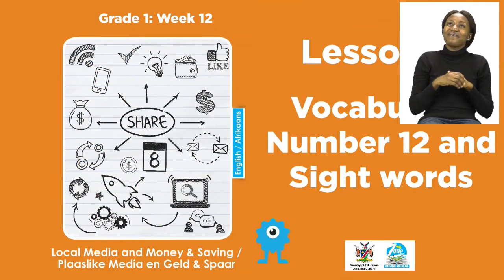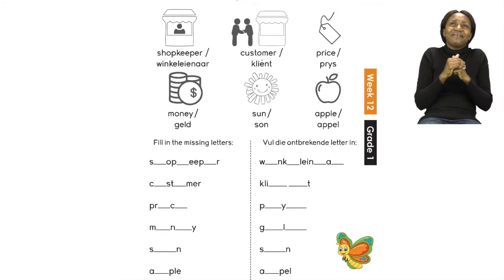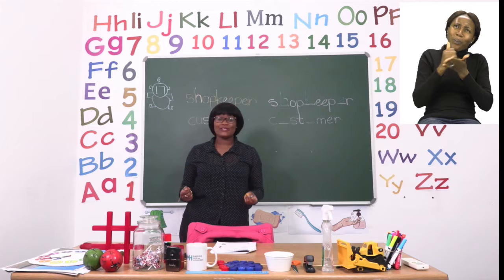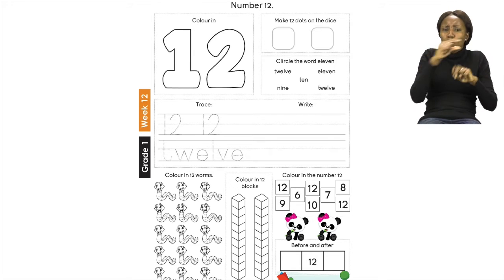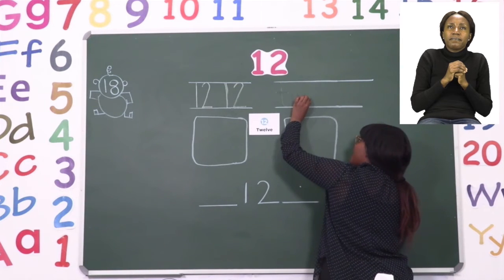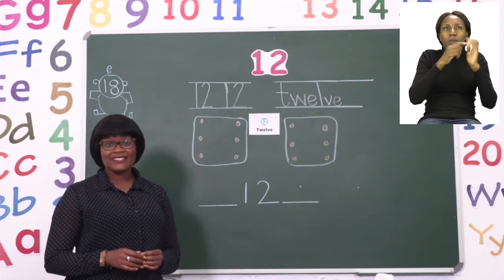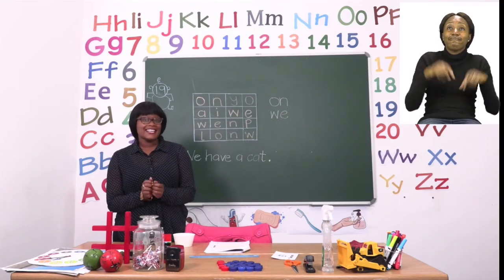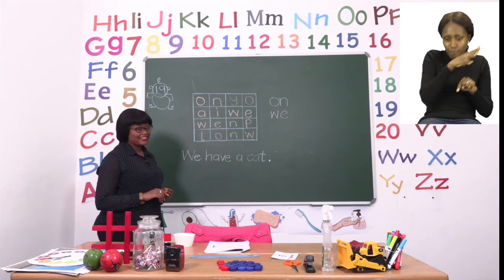My Zone Online School 2021: Grade 1 - Week 12 - Lesson 1 - (Vocabulary, Number 12 and Sight words)